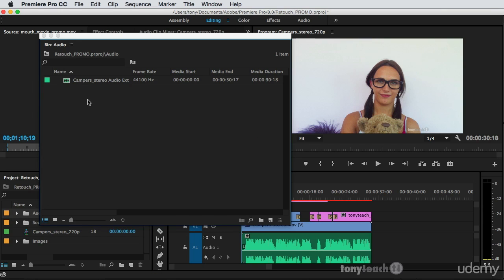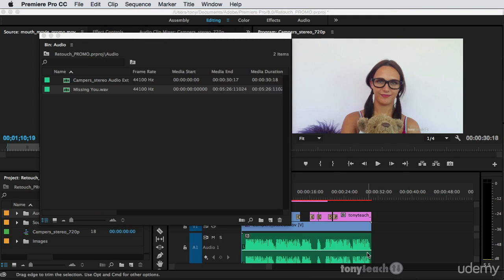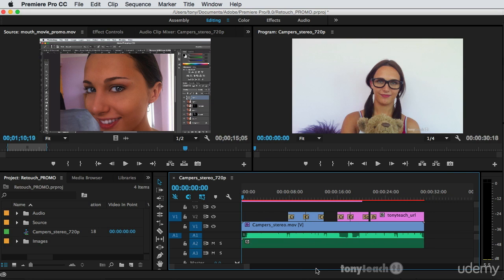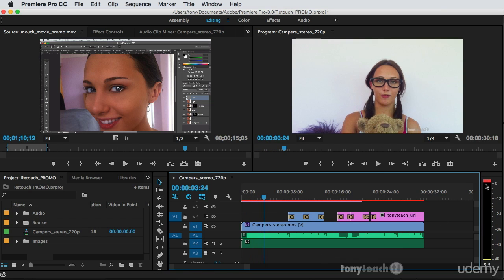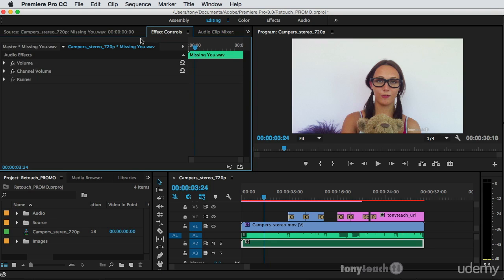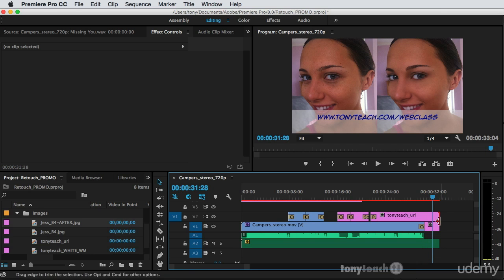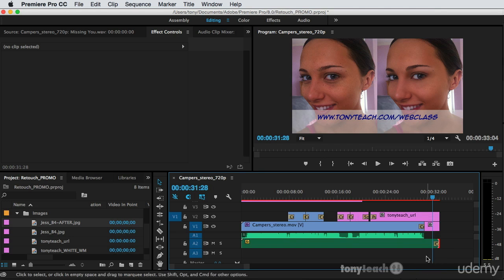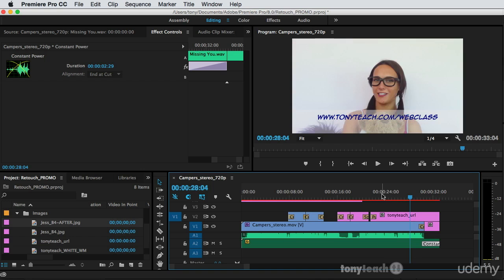Part.11 - How to Add Music to Your Videos without drowning out voice overs